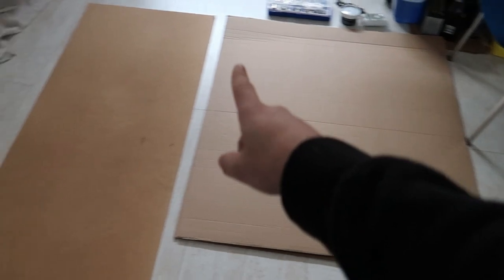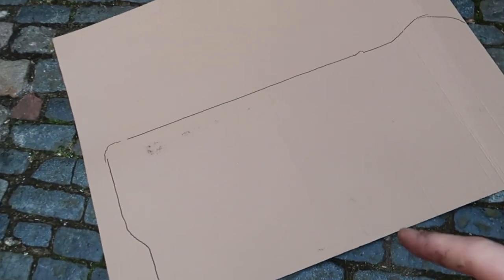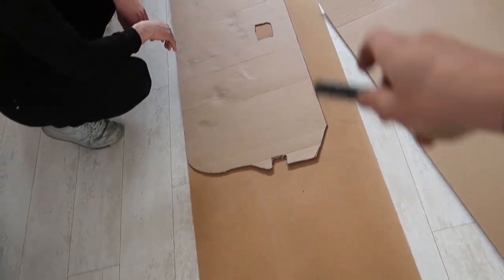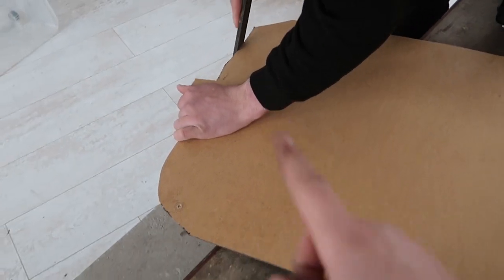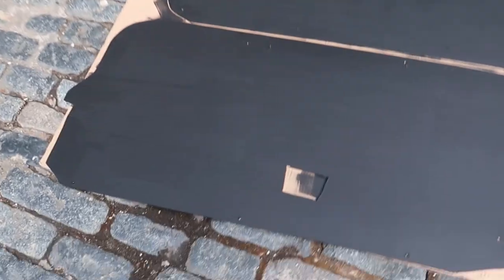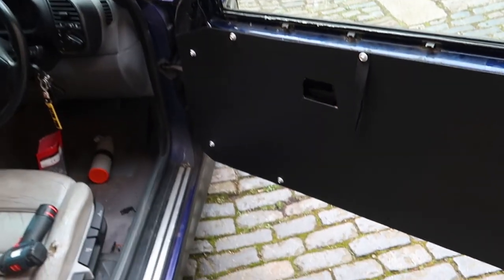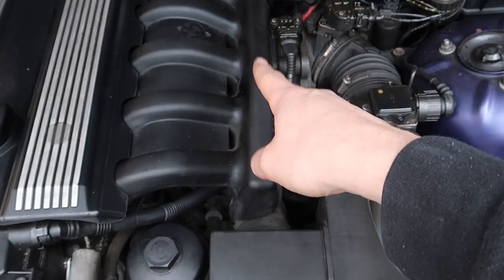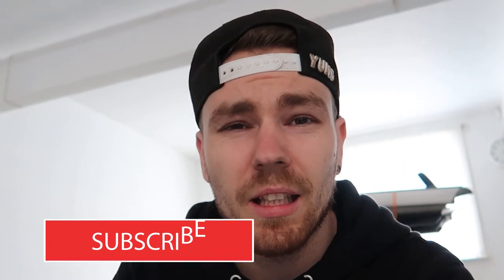How to make cheap door cards! *e36 drift build*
In today’s upload I show you how you can make some cheap door cards for your drift/track car! Only cost 25-35£ and was really easy to do!